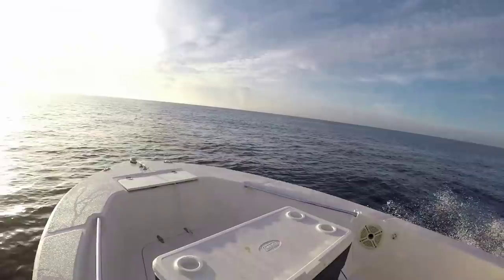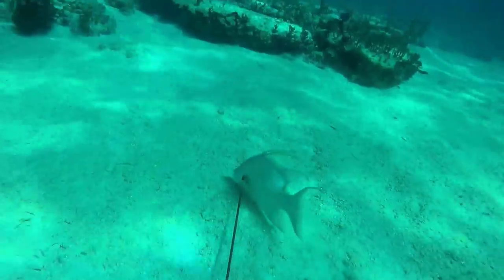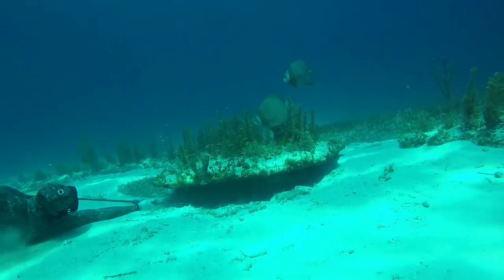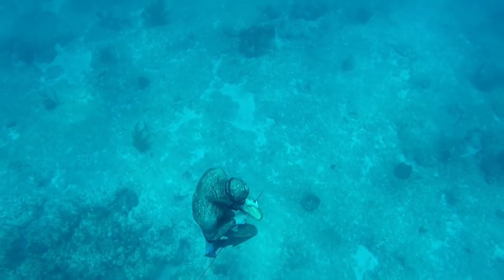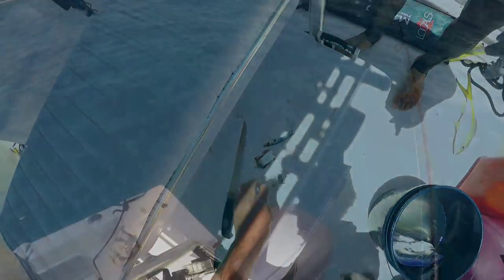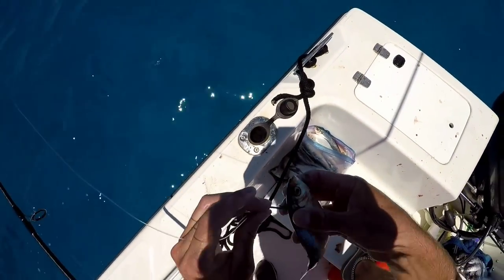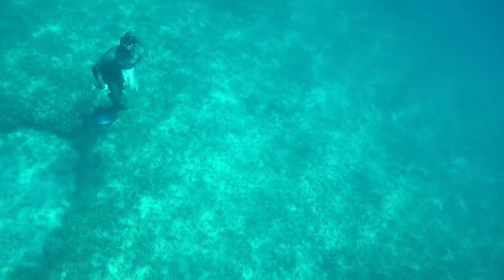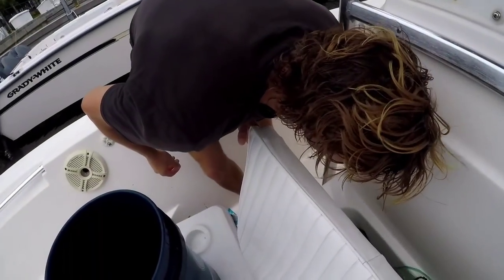Spearfishing for Dinner - Bahamas Fishing and Freediving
"NY Boss74", you win the sticker from the last video.

To enter the sticker giveaway just look at the designs on my website and comment which sticker you would like. I'll pick a winner and announce the winner in the description of the next video.

Another trip over to the Bahamas in the "invincible" for a day trip. This time we had beautiful weather and scored some nice fish. Here is a list of some of the gear I use over there. My mask broke at the beginning of the trip, so I missed out on some good footage for you because I had to use my backup which doesn't have a camera mount on it.

Pole Spear: Poseidon Spears w/ slip tip
Hawian Sling: The $20 wood handle that is sold at most dive shops
Fin Blades: Dive R Fiberglass
Fin Foot Pocket: Omer Stingray